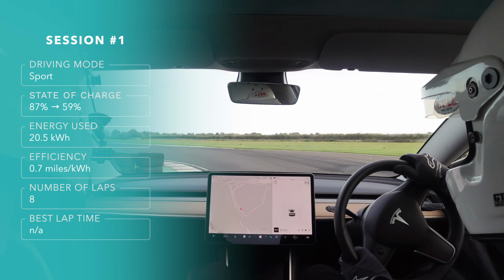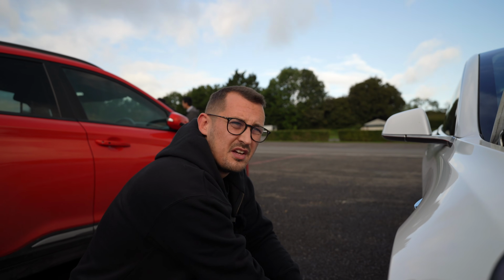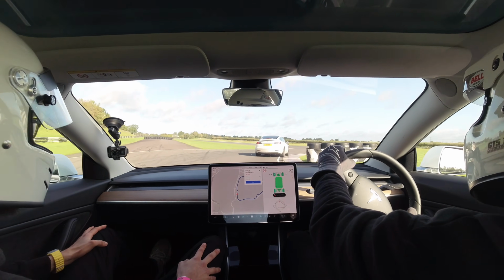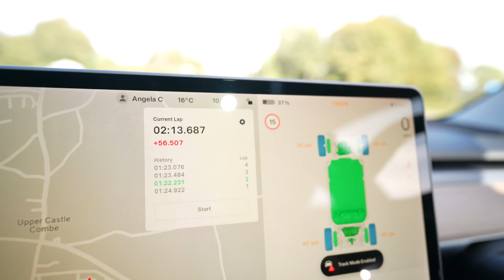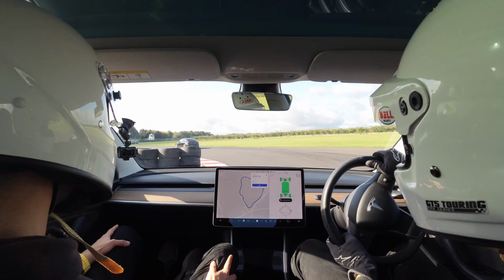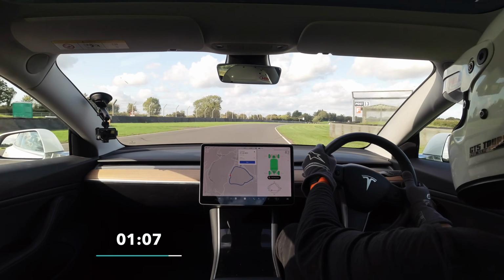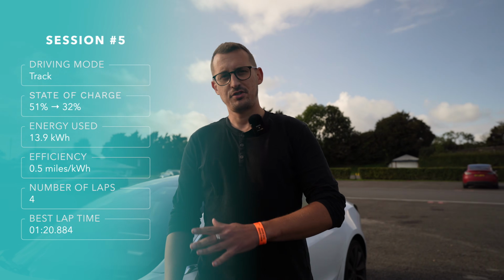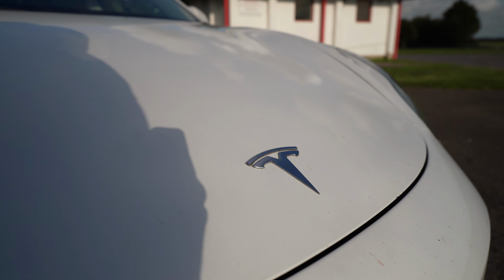Setting a 1:20 Best Lap at Castle Combe in an EV! (Tesla Trackday)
We take our Tesla Model 3 Performance to the 2023 EV Track Day at Castle Combe organised by the Tesla Owners UK Club.

After a few warm up laps, Arthur puts the car through its paces. It handles much better than expected, with the latest version of Track Mode allowing it to carry a lot of speed through the corners with very little overheating.

The change from Michelin Pilot Sport 4S to Cup 2 tyres also helps in the dry conditions, and so do the race brake pads from Tevo Solutions! We managed a best lap time of 01:20.

While the Model 3 is definitely not perfect, this event shows that there is huge potential for EVs beyond town streets.

CHAPTERS:
00:00 Introduction
01:33 Session 1
03:21 Track Mode
05:50 Tyres
08:00 Session 2
11:44 First Impressions
14:28 Session 3
15:23 Supercharging
16:32 Sessions 4 & 5 (including Best Lap)
22:21 Conclusion